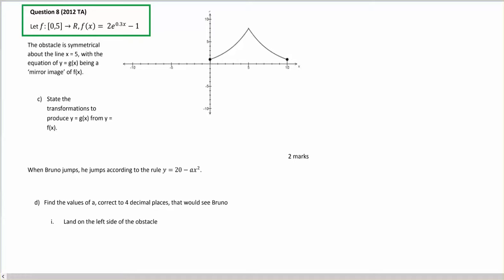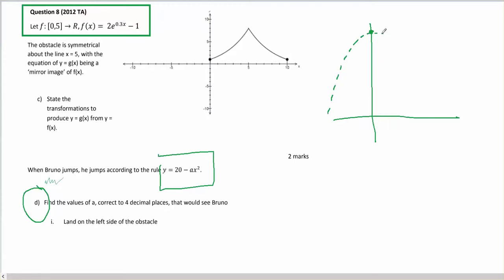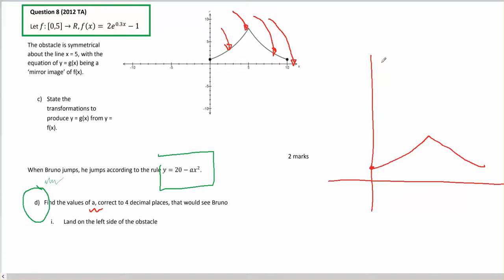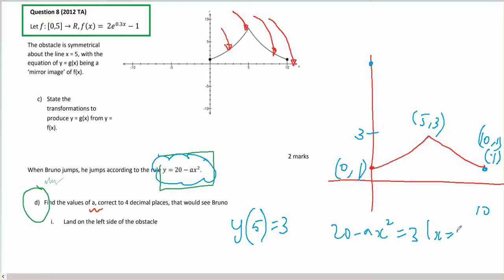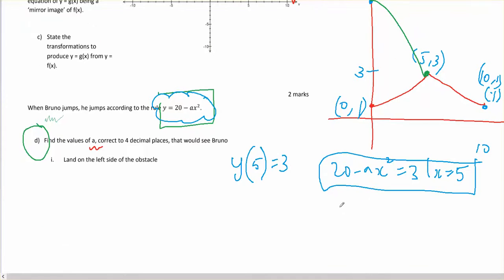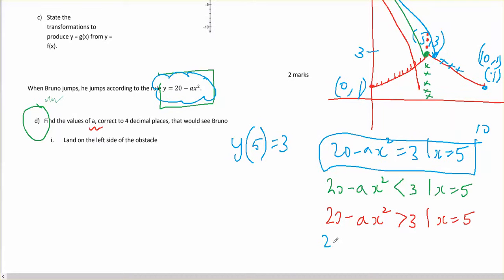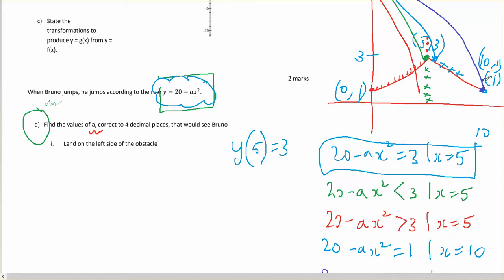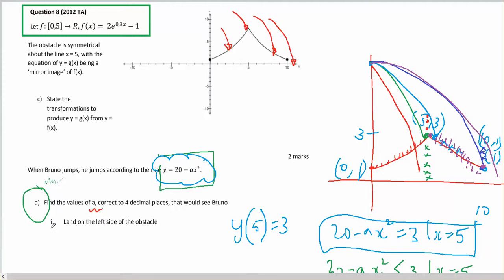mm34 2012 TA SAC 8d Bruno Computer game